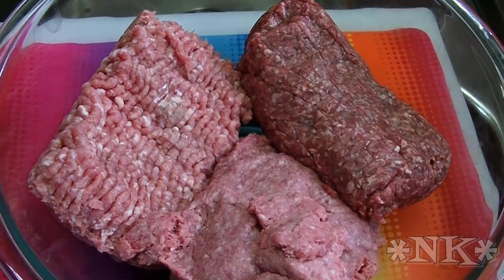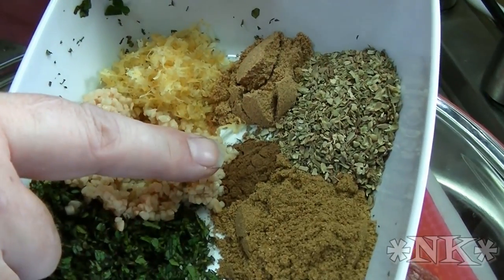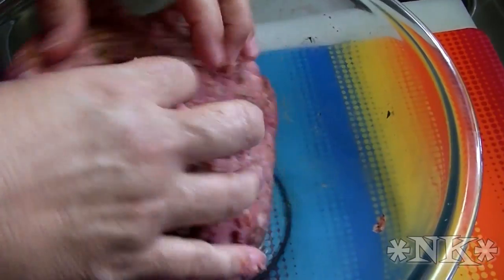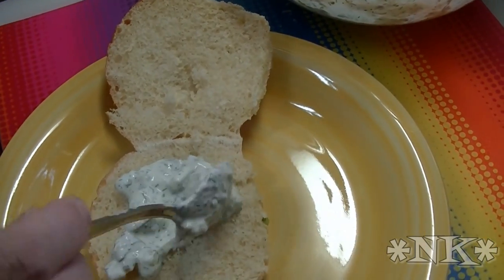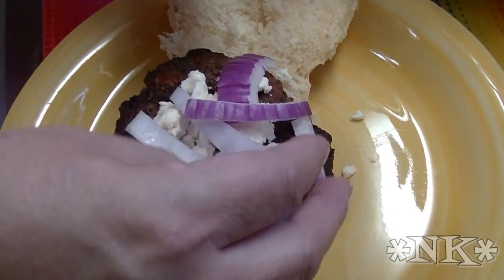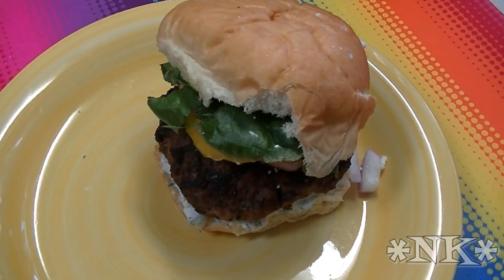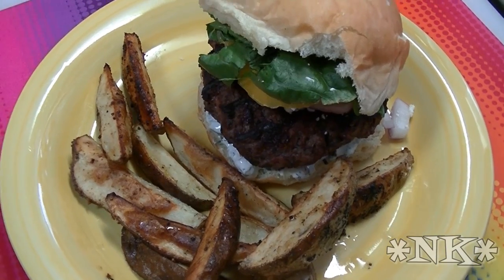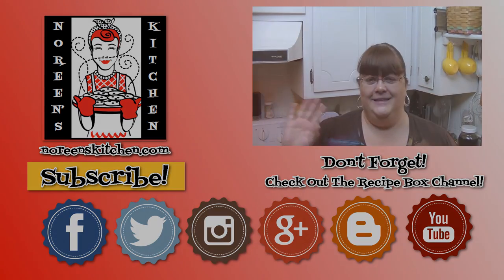Greek Style Gyro Burgers Recipe ~ Noreen's Kitchen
Greetings!  Today is a very exciting day!  Not only are we making Gyro Burgers, we are also doing a collaboration with another great channel!  Therecipeboxtv has some wonderful videos that you are going to love.  I hope that after you are done checking out my video, you will click the link and take a look at Elizabeth's channel and discover all the great recipes she has over there!

One of my favorite ethnic foods is the Greek Gyro.  Even if it is not a traditional Greek delicacy it has come to be recognized as one of the most popular Greek sandwiches ever.  Who doesn't love a warm pita filled with savory, sliced meat, lettuce, tomatoes, onions and smothered in Tzatziki sauce?  Makes my mouth water just thinking about it!  Since It is somewhat hard to replicate the traditional thin sliced meat that is usually used in a Gyro at home.  Not impossible, but not convenient either!  I thought it might be nice to try making a burger that would emulate the flavors of a traditional Gyro sandwich.

I combined equal amounts of ground beef, ground pork and ground lamb in my burgers and gave them a boost with a bunch of great seasonings and herbs that would be found in your favorite Greek restaurant.     You could serve this on a pita or like I did no a really nice Kaiser roll, topped with lettuce, tomato, sliced red onion and some cool and savory Tzatziki sauce to round the whole thing out!

This burger was amazing.  Flavorful and juicy and delicious!  I hope that you are inspired to give this take on my favorite sandwich a go.  I also hope that you will check out Elizabeth over at recipeboxtv and see all the goodness she has to offer!

Please check out recipeboxtv here on YouTube!

Here is Recipeboxtv's version of Gyro Burgers!

Happy Eating!

Noreens Kitchen